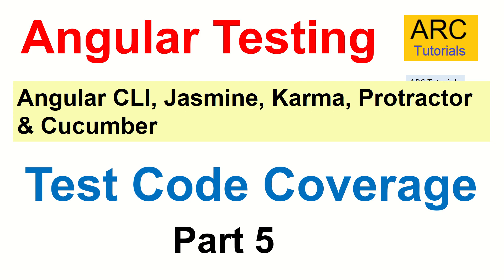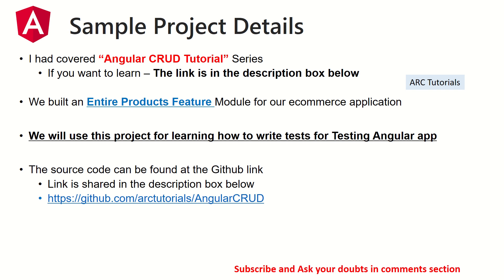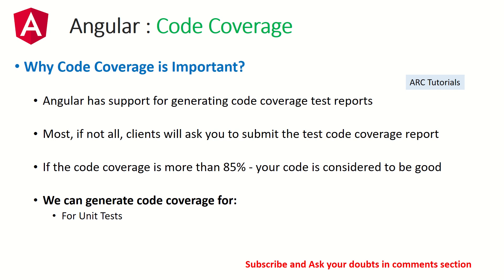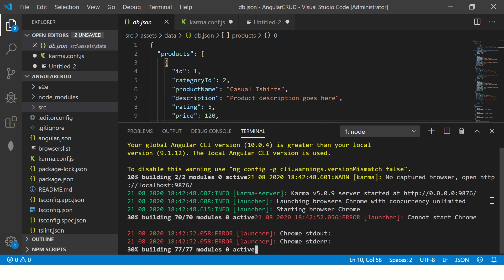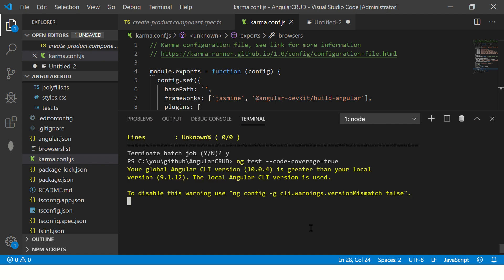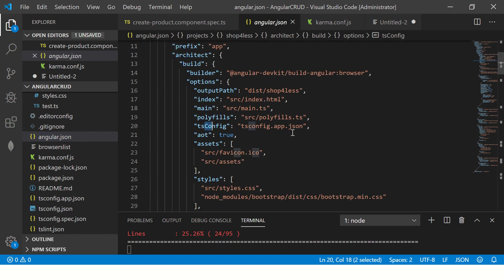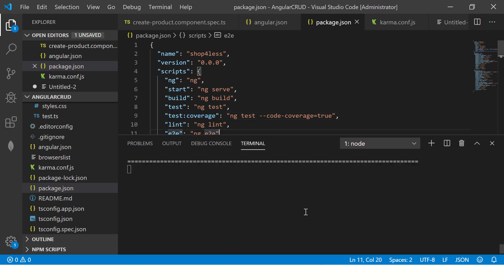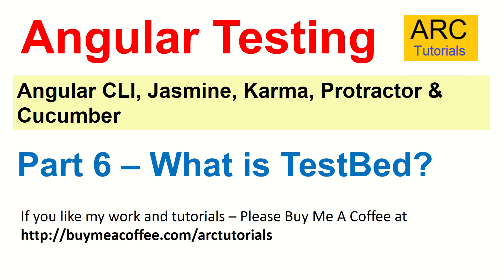Angular Testing Tutorial #5 - Test Code Coverage Report